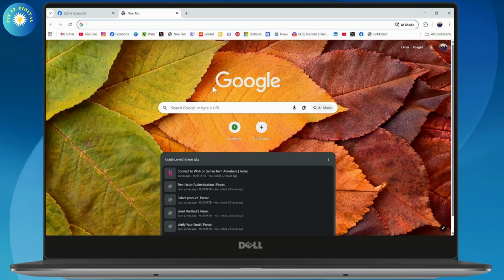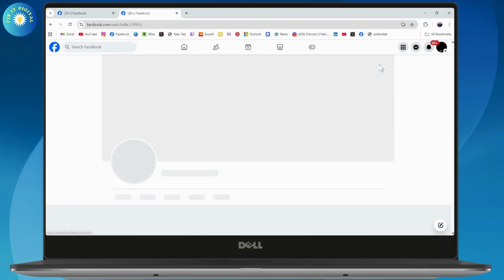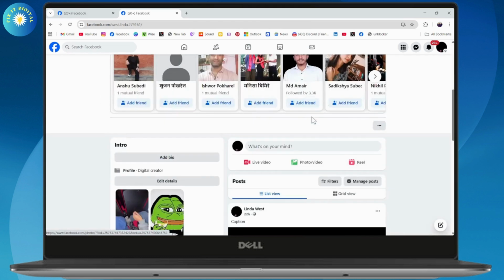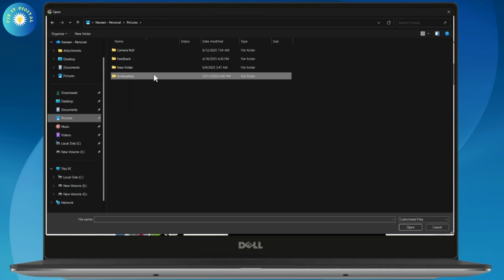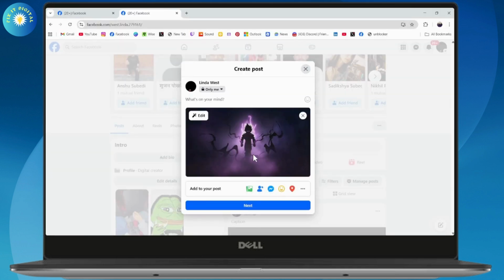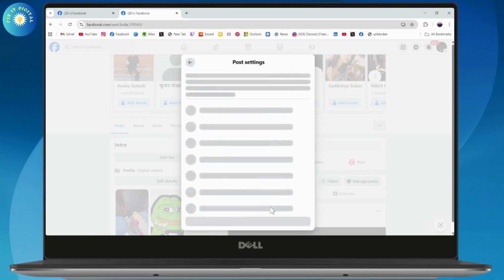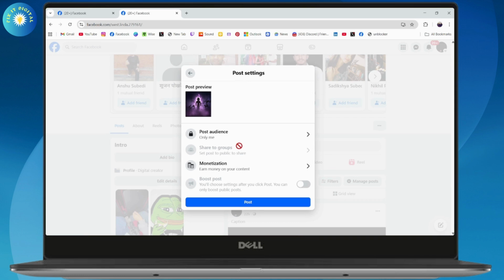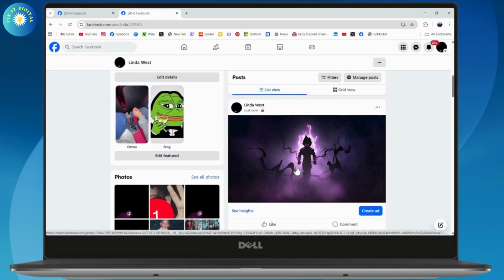How to Upload Photos to Facebook from Desktop (Facebook New Update)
How to Upload Photos to Facebook from Desktop

Make sure that you have an internet connection and you've logged into your account on facebook.com. From your profile which is on the top right, you will have the section which is photo/ video, and you will have your picture right here. You can also add some message for your audience, go with next, and you will have these post settings. You can turn on any settings if you want to, and your photo will be posted. As you can see that the photo has been uploaded. That's how you can upload photos to Facebook from desktop, upload photos to Facebook from desktop, and upload photos to Facebook from desktop.

00:00 Introduction
00:10 upload photos to facebook from desktop

how can upload photos to facebook from desktop, how to upload photos on facebook using pc, upload photos on facebook using, how did you upload photos on facebook using laptop